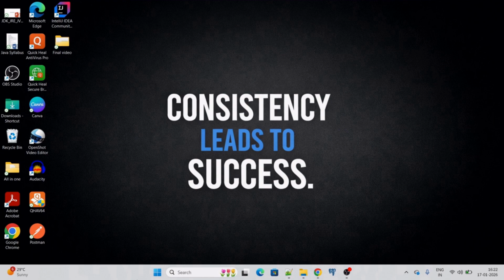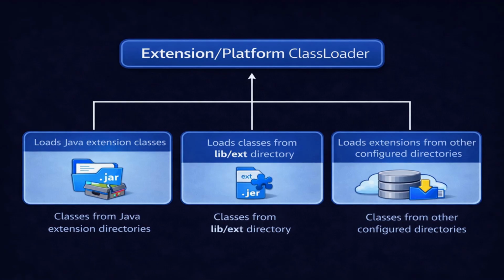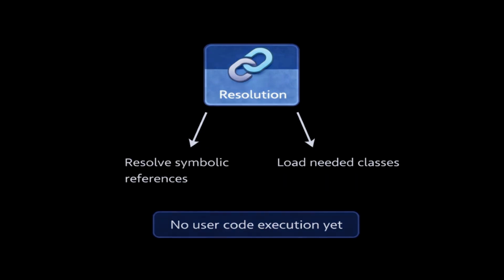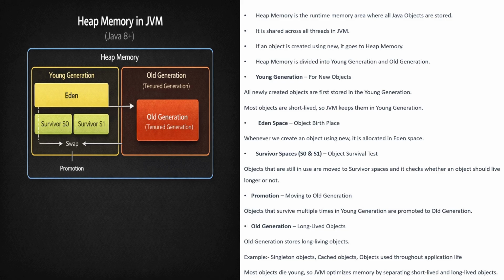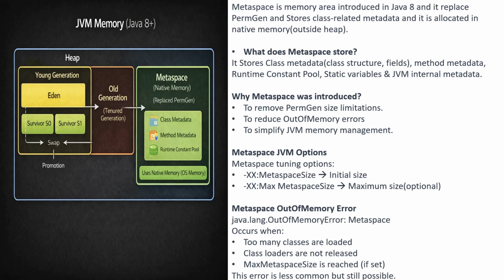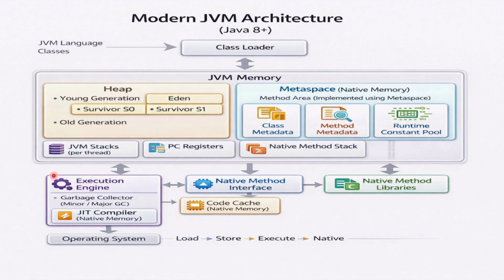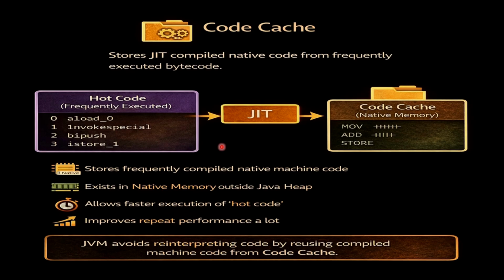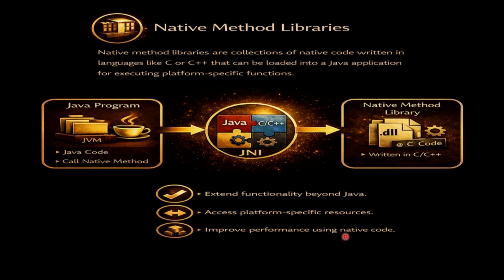JVM Architecture Full Course | Java Internals Made Simple (Complete Guide)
Learn **JVM Architecture** in this full course — a complete guide to Java JVM explained in a simple and beginner-friendly way.

This is a complete JVM tutorial covering Java Virtual Machine architecture, Java internals, and JVM concepts for beginners.

In this video, you will understand **Java Internals**, including ClassLoader, JVM Memory Areas (Heap & Stack), Execution Engine, and how Java works behind the scenes. This tutorial is based on Java 8 JVM architecture.

This JVM tutorial is perfect for:
• Java beginners
• Students preparing for Java interviews
• Developers who want to understand JVM internals

🎯 Topics Covered:
JVM Architecture Explained
Java Virtual Machine (JVM) Internals
ClassLoader in Java
Heap vs Stack Memory in JVM
Execution Engine in JVM
Garbage Collection Basics

If this video helped you:
💬 Drop your doubts in the comments — I’ll try to help!